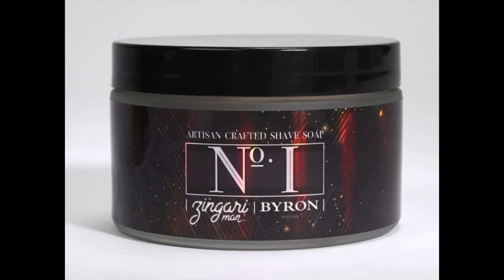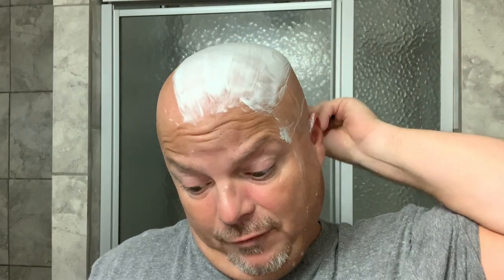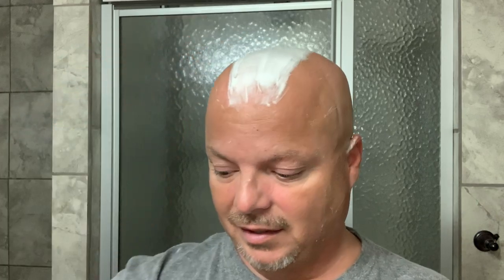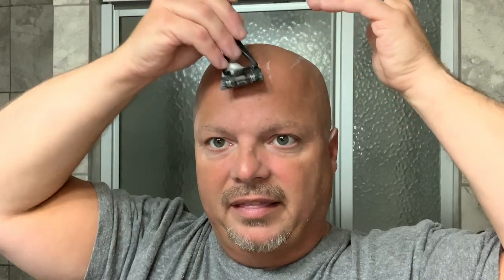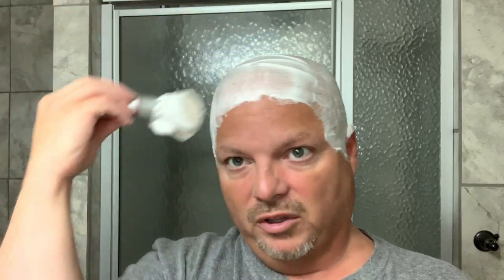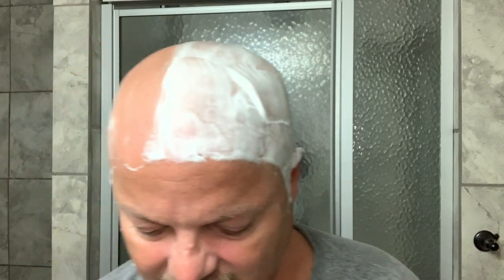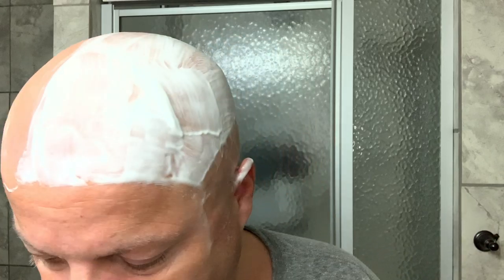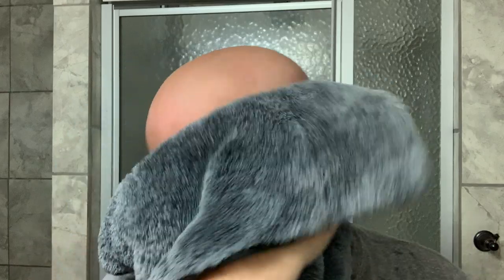Leaf Razor, Zingari Man No1, PAA Switchback 400 Synbad, Floid Black